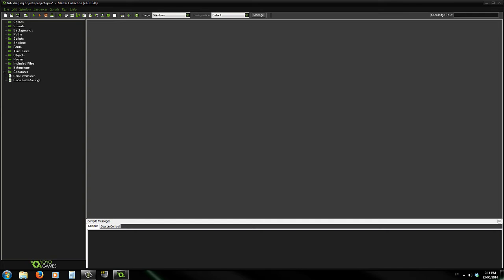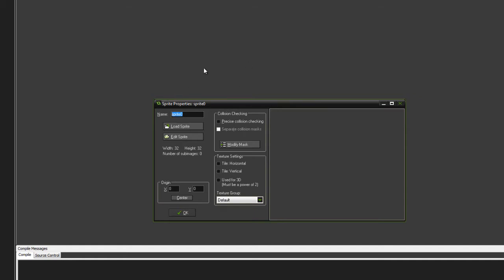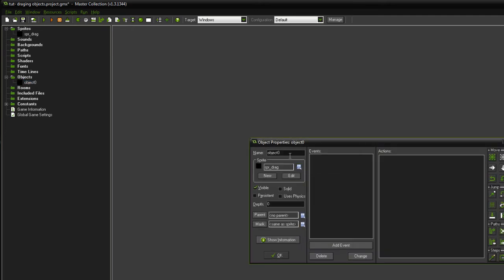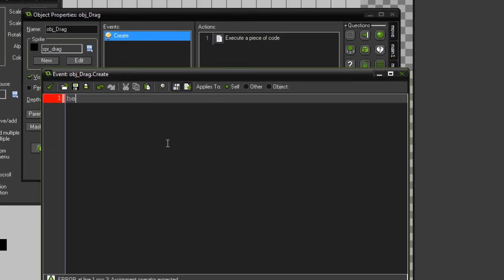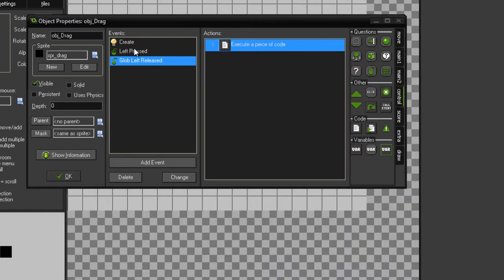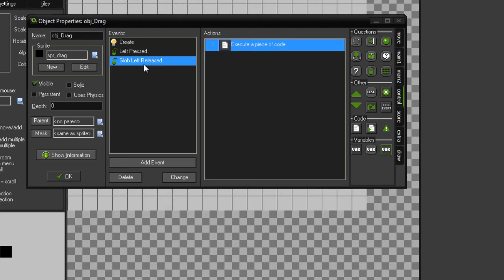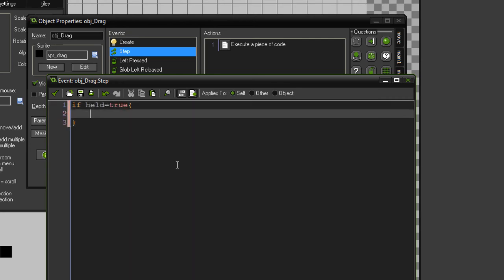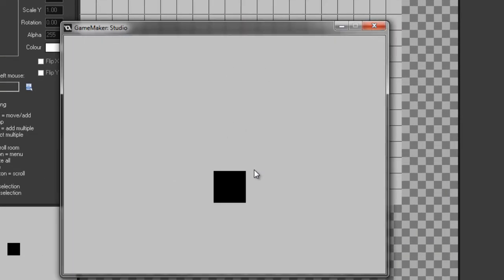Quicktut - Dragging Objects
In this tutorial I show you how to drag objects with the mouse. this also works on touch devices.